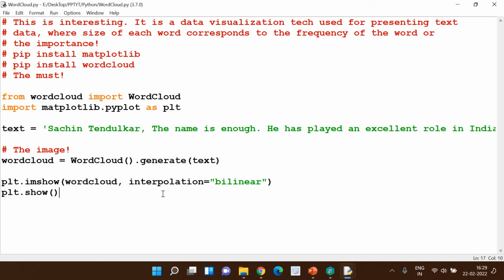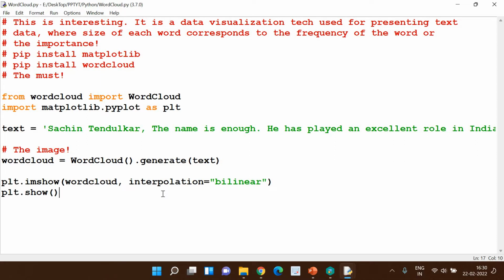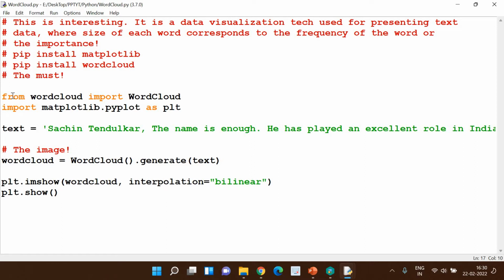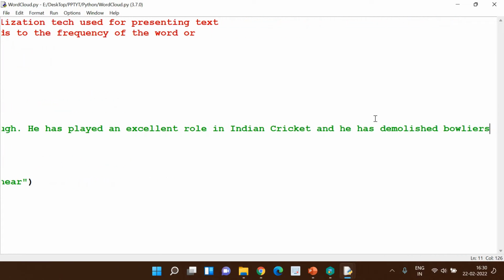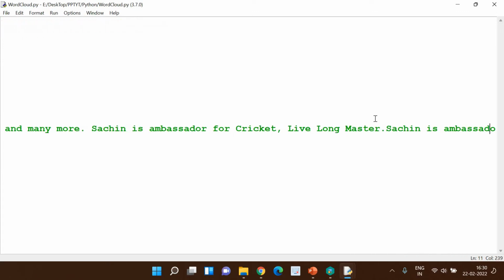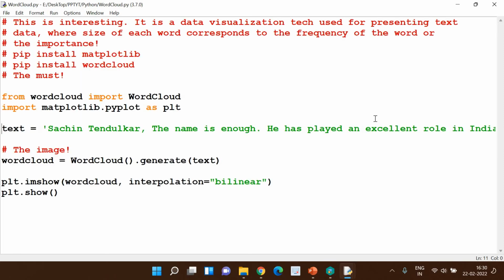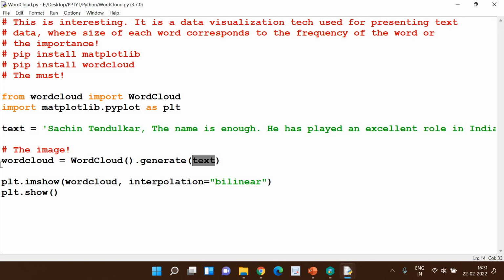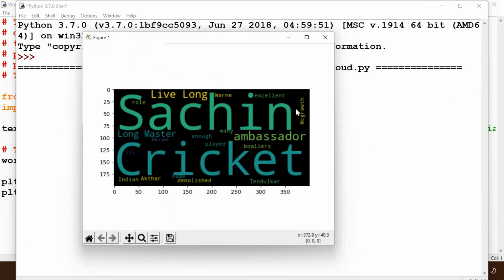Word Cloud - Implementation in Python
Here you go, the Word Cloud implemented in Python!